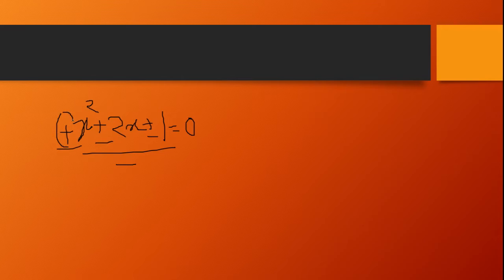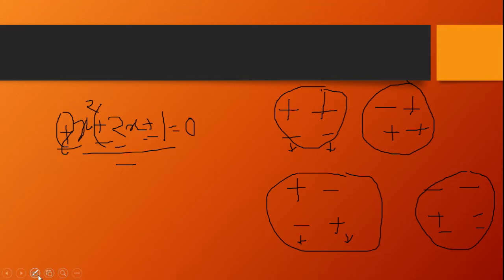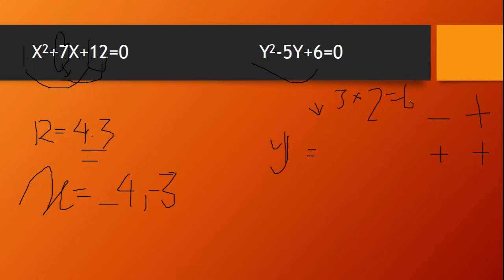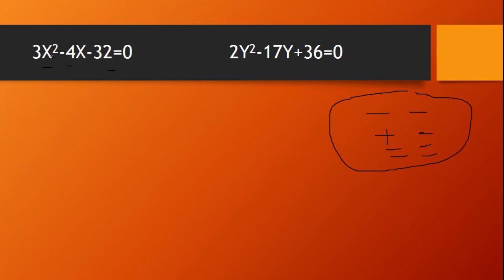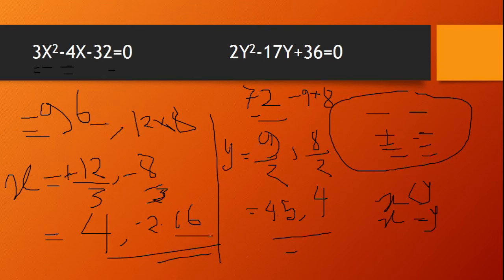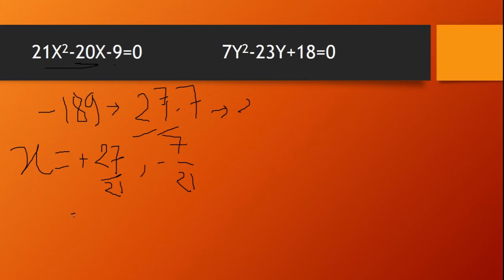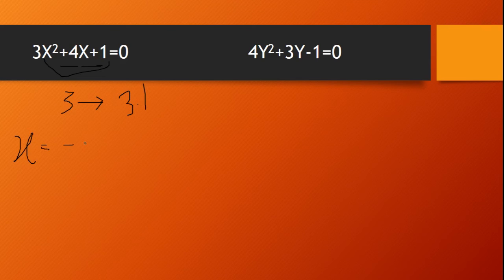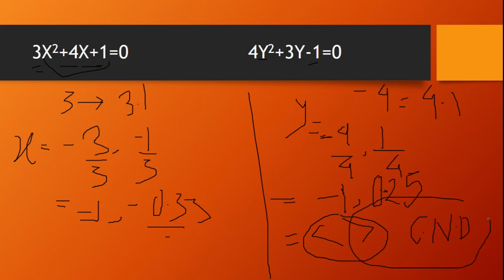HOW TO SOLVE QUADRATIC EQUATION(BANK PO) [sbi clerk,ibps]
Inequality of quadratic equations. sure shot 5 marks for SBI CLERK..